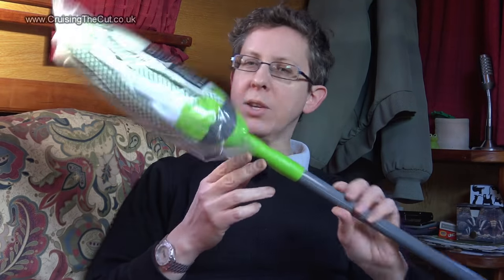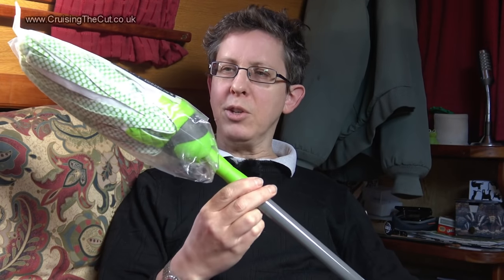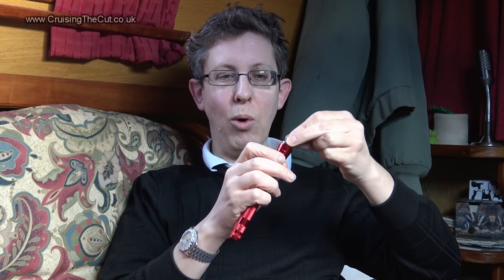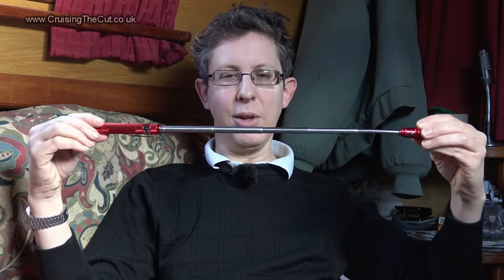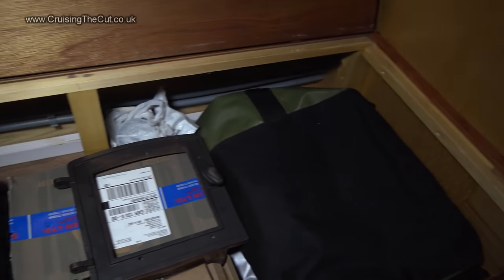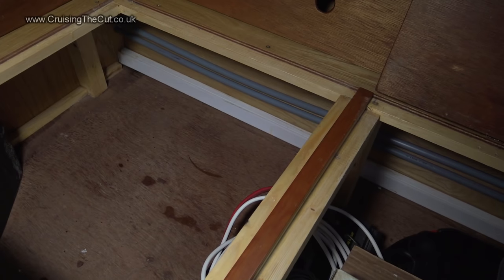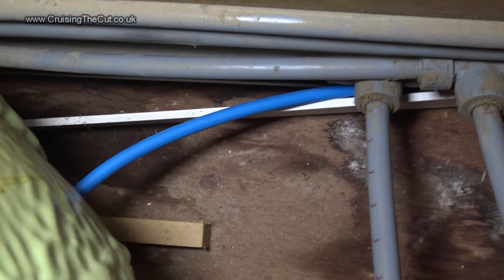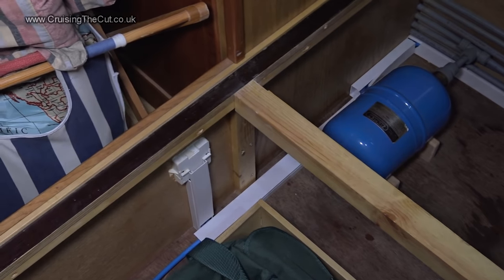19. A shopping "haul" and some new wiring on my narrowboat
An episode in which I do a canal-oriented shopping "haul" type of Vlog then follow it with a intricate explanation of how to run a mains cable half the length of the boat in order to install more power sockets. This involves disassembling much of the boat's interior and a lot of swearing.

Vileda mop
Magnetic extendable torch
25m Arctic blue 240V mains cable